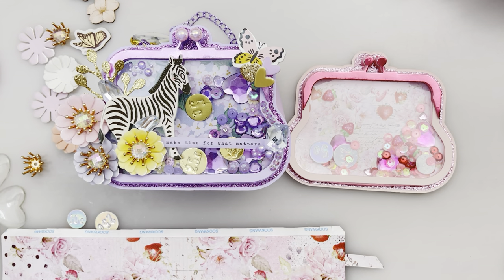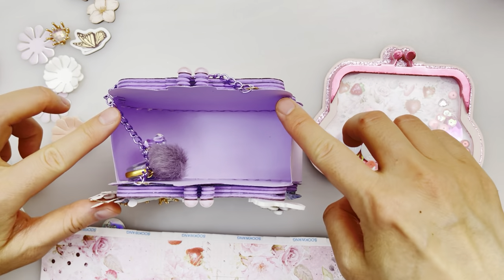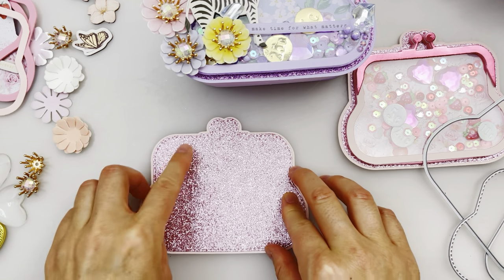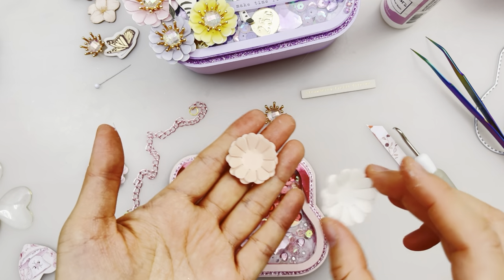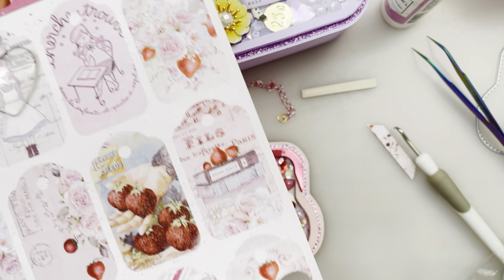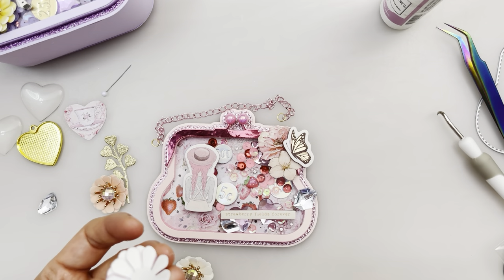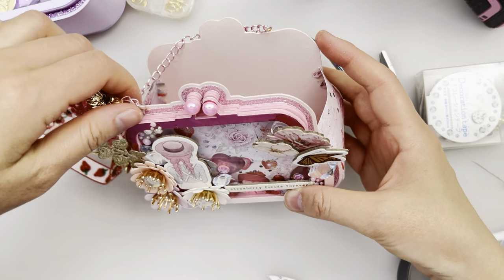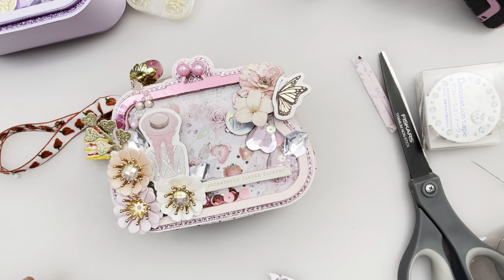Scrap Diva Designs 3D Coin Purse Tutorial coinpurse @ScrapDiva29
Hi Everyone,

This is a tutorial for the Coin Purse and Box strips metal die set I received from Scrap Diva Designs @ScrapDiva29.

Link to the  Coin Purse and box strips metal die set:
Coin purse - 11 pc set
- Box Making Strips - 4 pc metal cutting die set

Paper collection: Strawberry Milkshake Prima Marketing

Other materials:

For the gold stamens seen in this video: 10-50pcs 20mm Flower Filigree Beads Caps Petal Pendants Charms Stamens Beads Caps

Smaller gold stamens seen in the Round Box Tutorial

2 meters 5mm Colorful Metal Chain Iron Connecting Chain

Heart Glass Cabochon:

-5PCS Strawberry Snap Hook Trigger Clips Buckles For Keychain

13mm 15mm 3yard/lot Lovely Strawberry Handmade Jacquard Ribbon Lace

30pcs/lot color print 3D cartoon strawberry shape resin beads

6pcs Kawaii Strawberry Cream Cake Charms Resin

50Pcs New Cute 7-11mm Mini Strawberry

10pcs Enamel Strawberry Charm